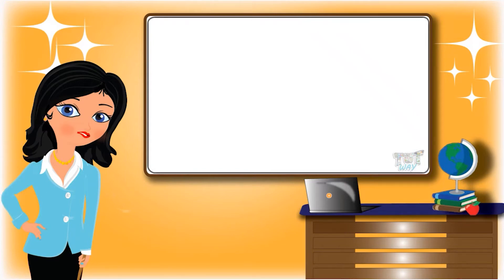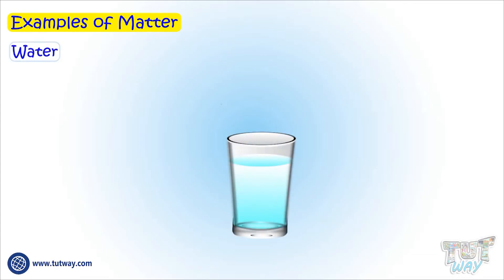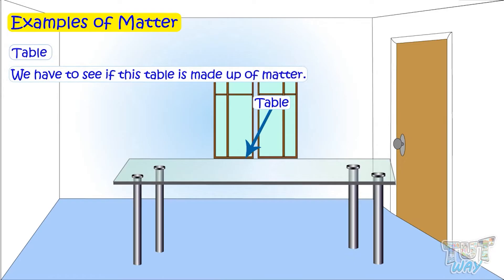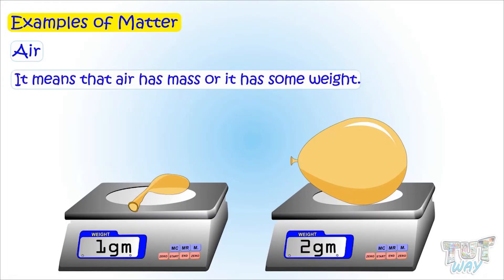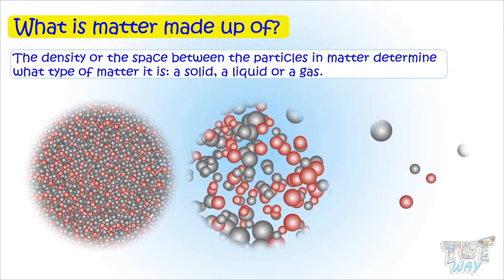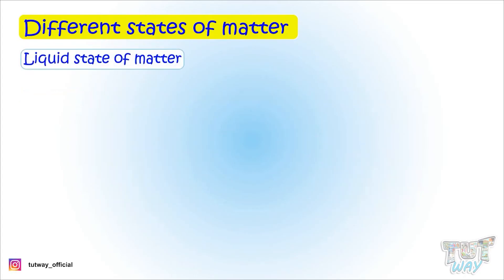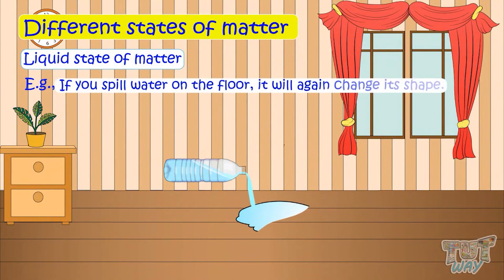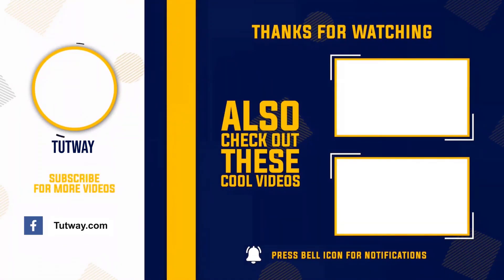What is Matter? | Examples of Matter | States of Matter | Science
Topics Covered:
 Explanation matter
 Examples of matter
 Properties of matter
 Is air a form of matter
 Is water a form of matter
 Experiments to prove air has mass
 Three states of matter
 The Solid state of matter
 The liquid state of matte
 The gaseous state of matter
 Molecules in different states of matter